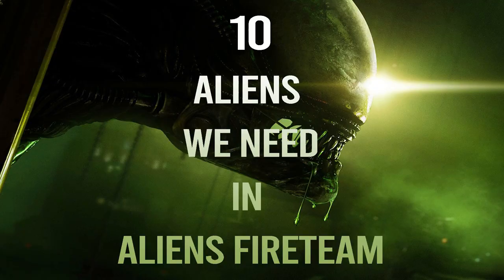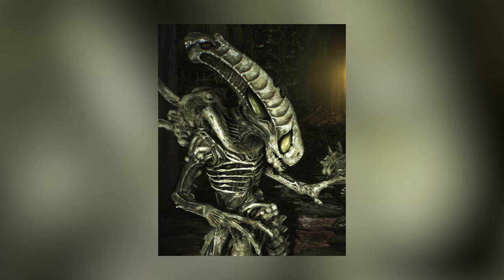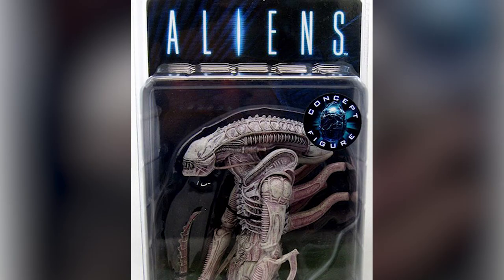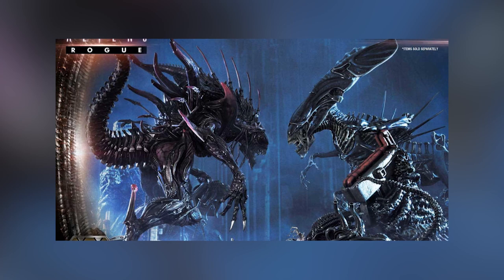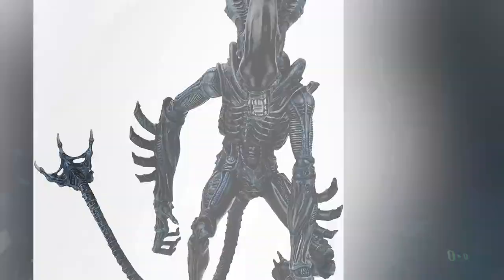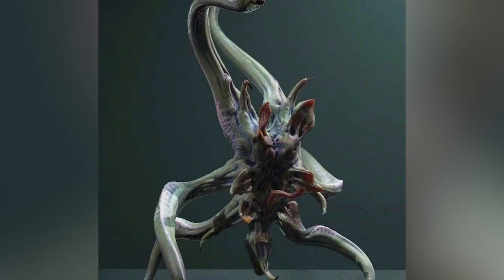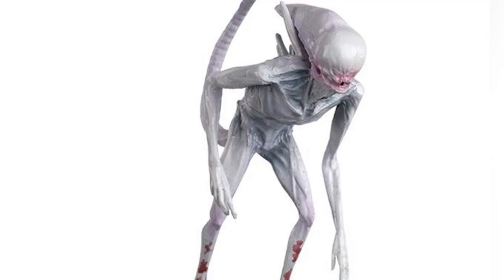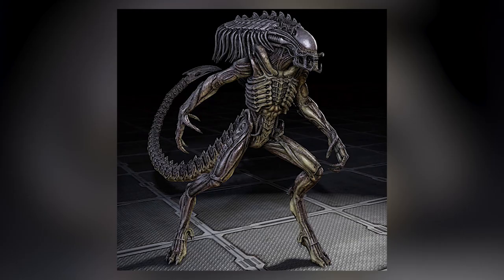10 Aliens We NEED in Aliens: Fireteam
This list goes over the 10 xenomorphs I think that we need in Aliens: Fireteam.

Gameplay: Aliens Colonial Marines